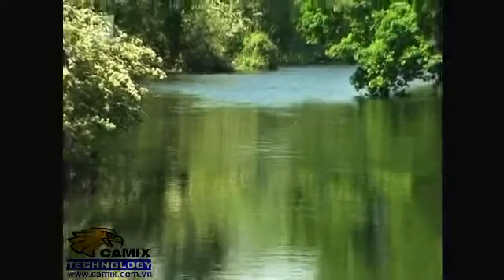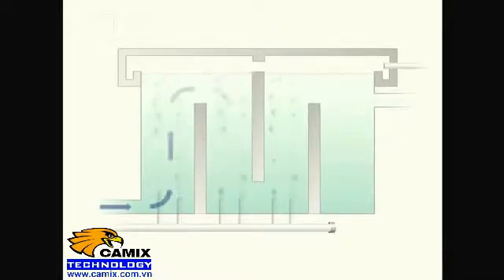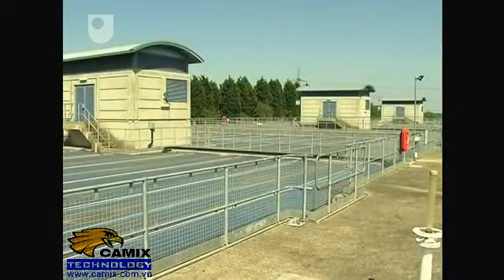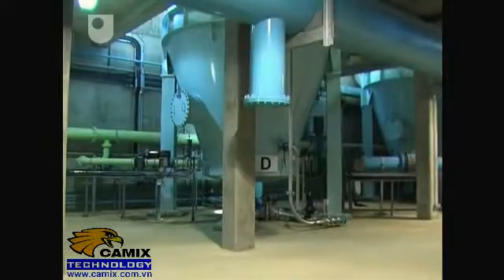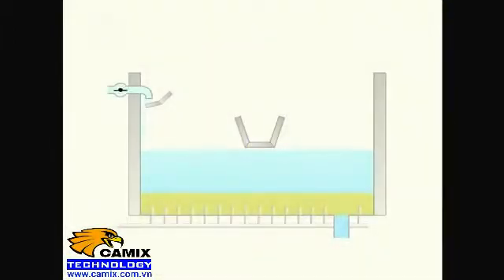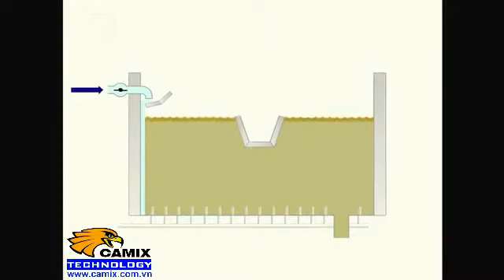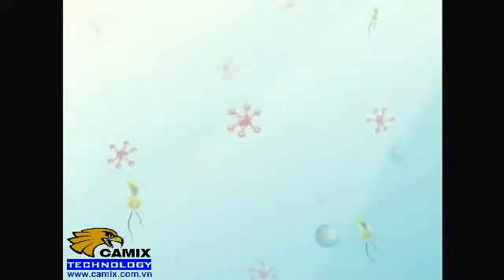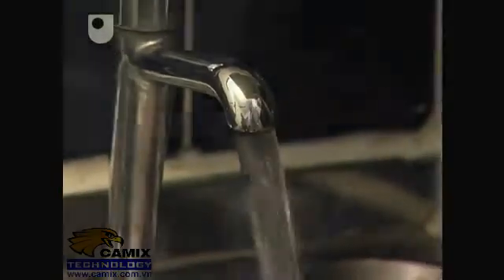XỬ LÝ NƯỚC & NƯỚC THẢI XÀ PHÒNG(CAMIX VIETNAM)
XỬ LÝ NƯỚC & NƯỚC THẢI XÀ PHÒNG